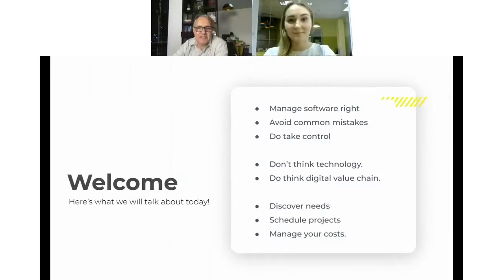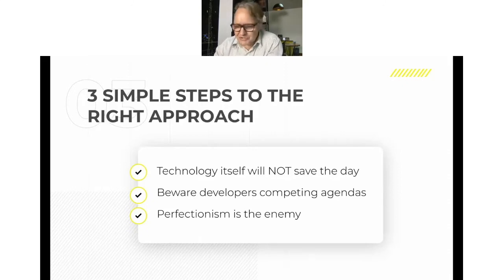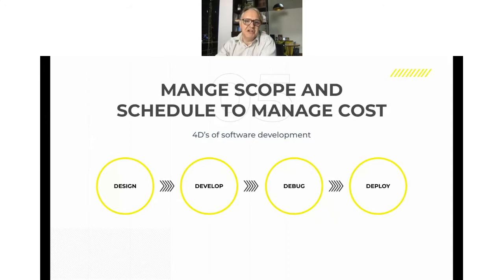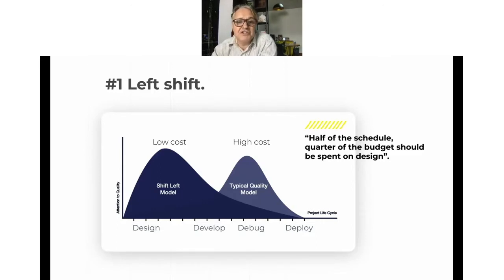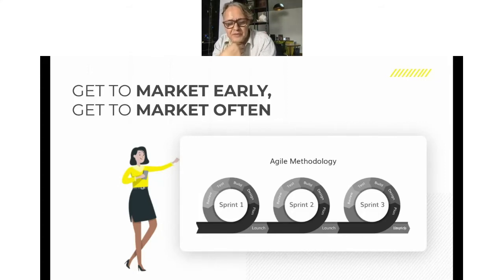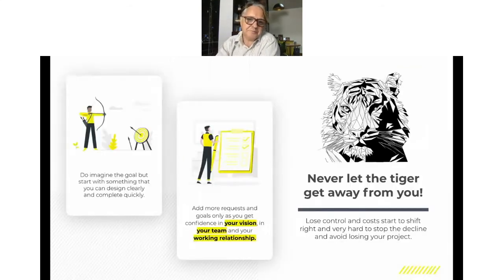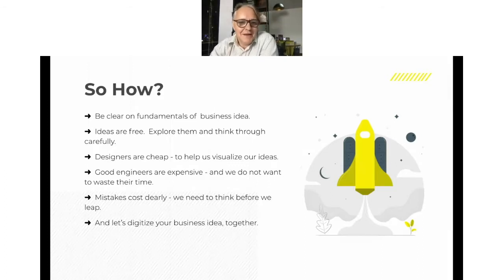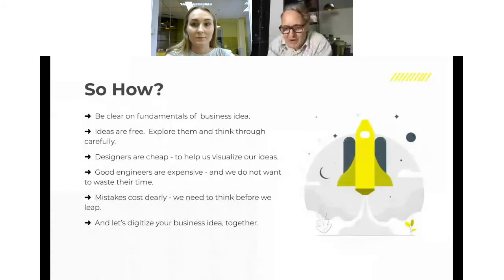Webinar - How to stop wasting time & money on technology! Ian Morrison & GKIM Digital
How to boost efficiency in your tech projects? Learn 5 steps that will save your time and money!

Speaker - Ian Morrison - Digital Architect, Founder and CEO of GKIM Digital with 30 years of experience in designing successful tech platforms.

Host - Kaia Osekowska - Brand & Marketing Manager.

Organized by: GKIM Digital